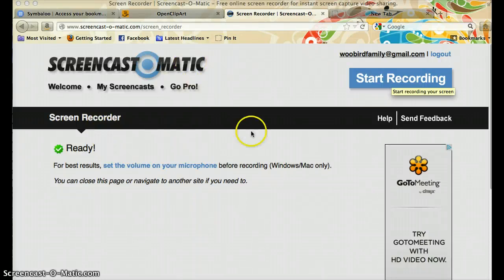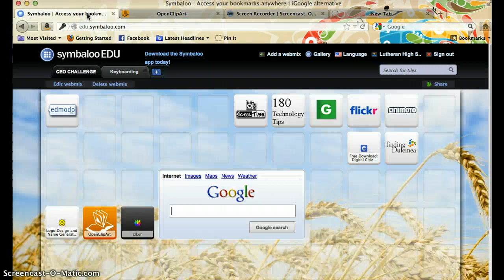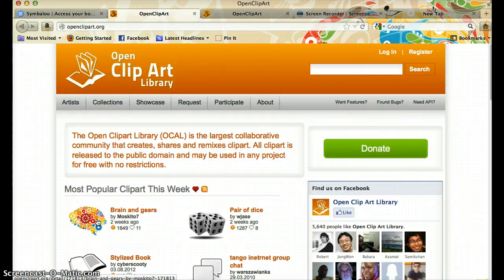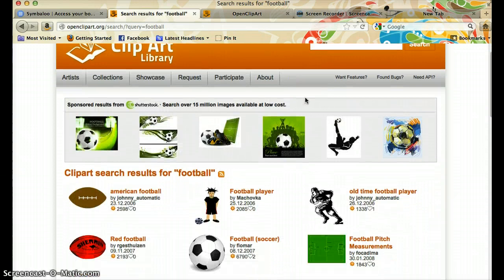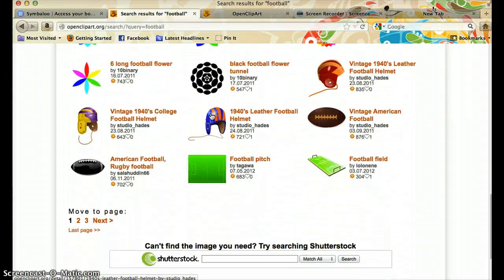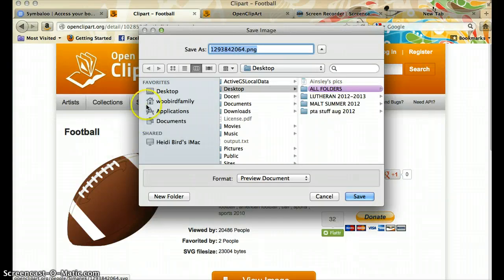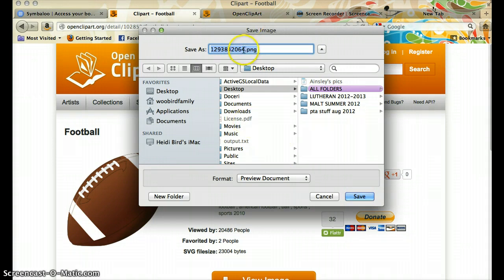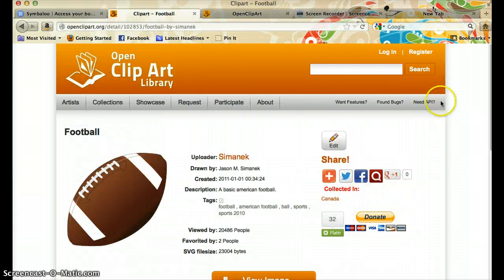How to use openclipart.com